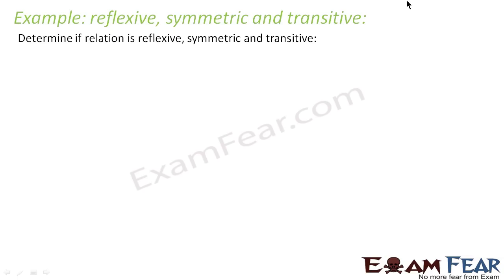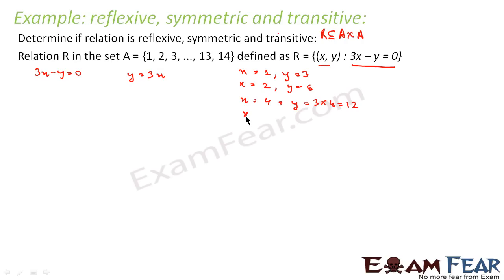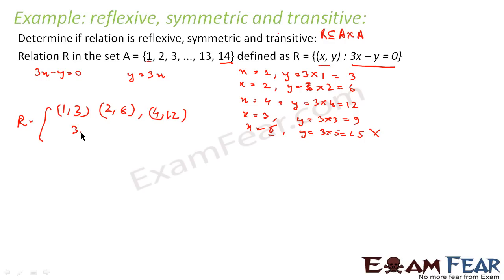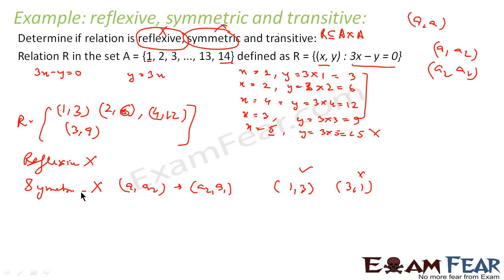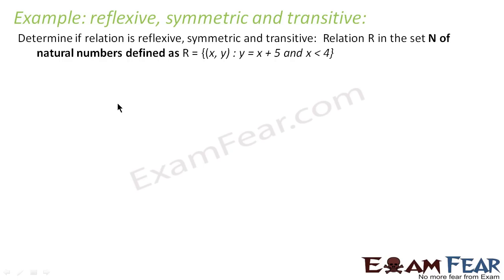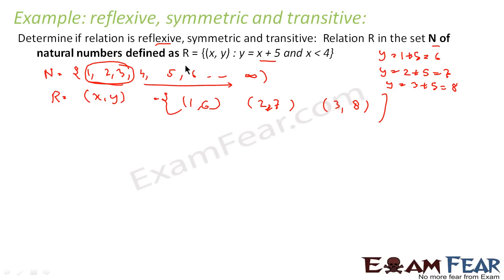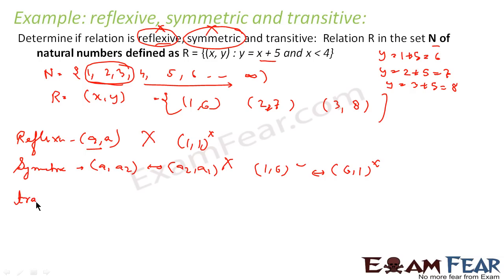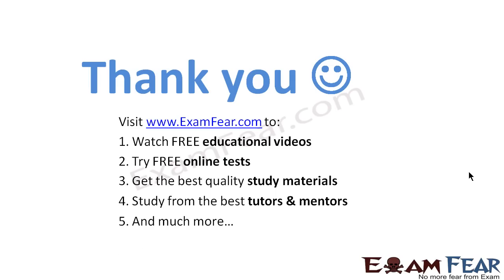Maths Relations & Functions part 11 (Example Reflexive Transitive) CBSE class 12 Mathematics XII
Maths Relations & Functions part 11 (Example Reflexive Symmetric Transitive) CBSE class 12 Mathematics XII